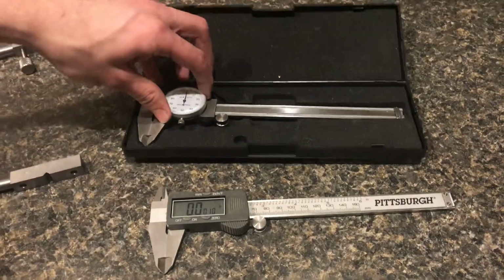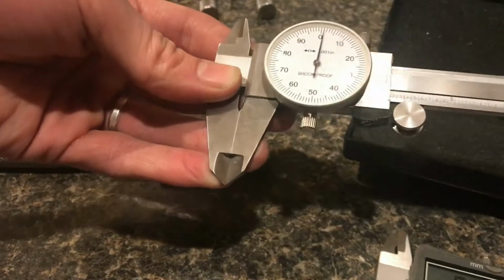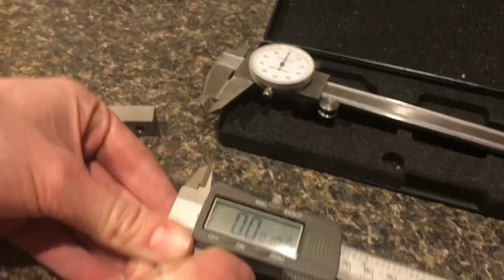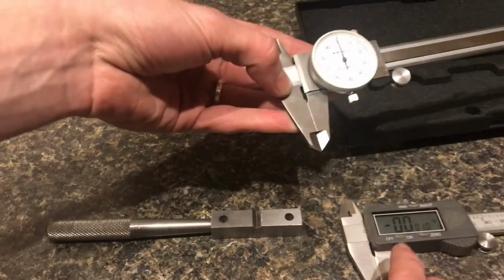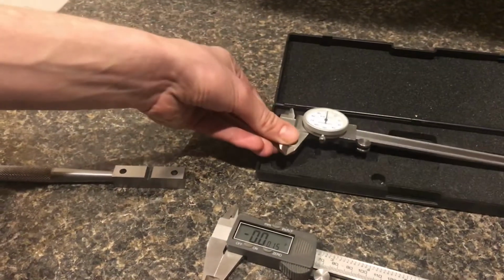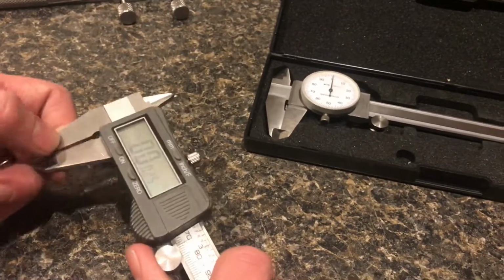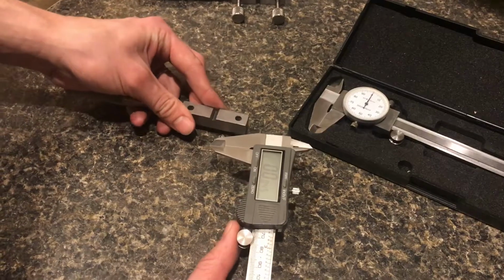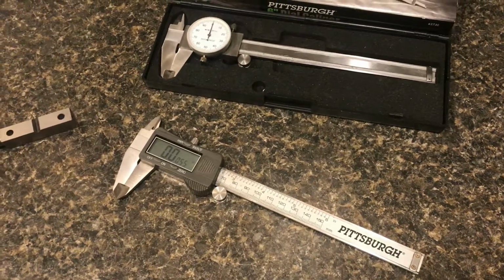how to READ dial calipers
Digital calipers are really easy to read, but there’s big advantages to being able to read dial analog calibers. For one thing you can see all the tick marks and you can almost use the dial like a calculator. In this video I go through all the details on how to read the dial and understand this tool.